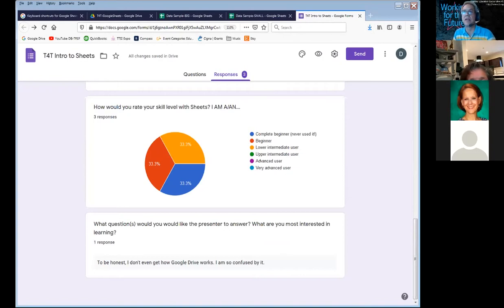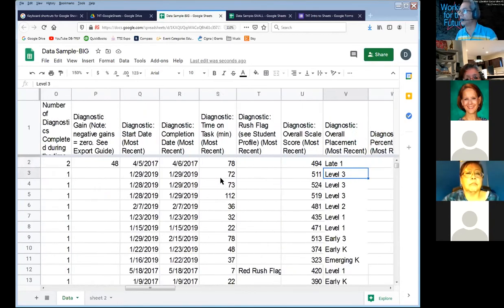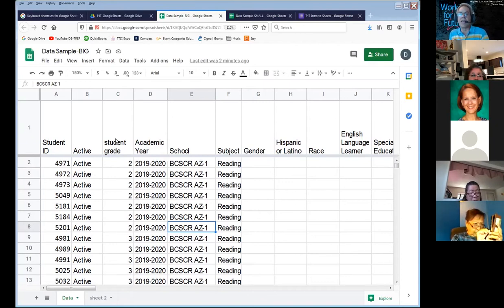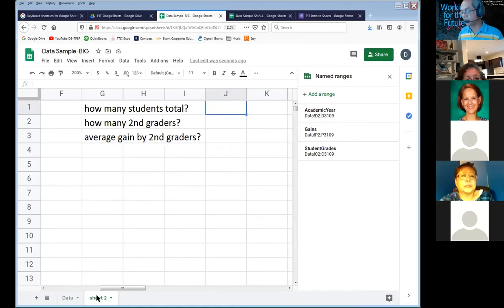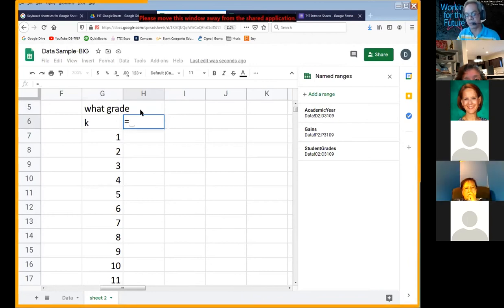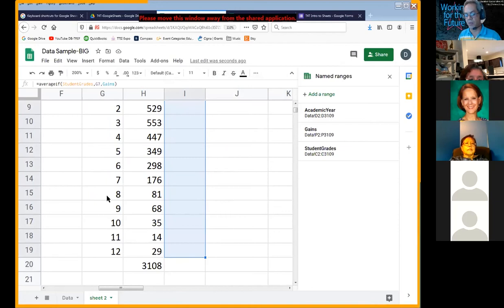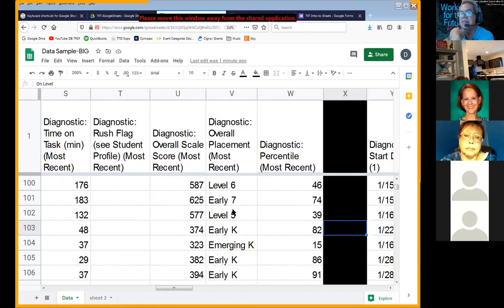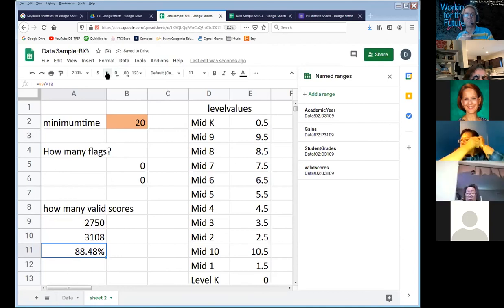REC1 Google Sheets for Understanding Student Data, Session 1